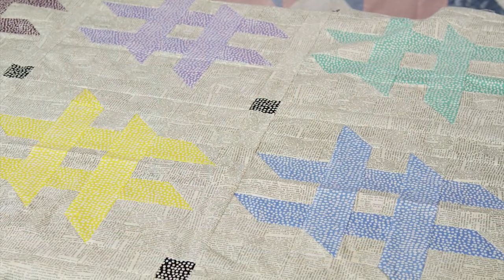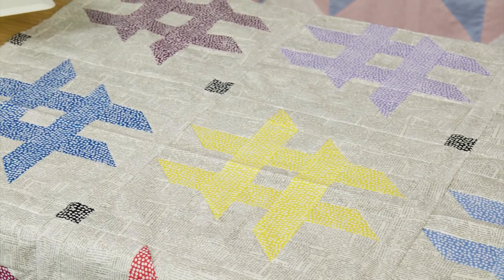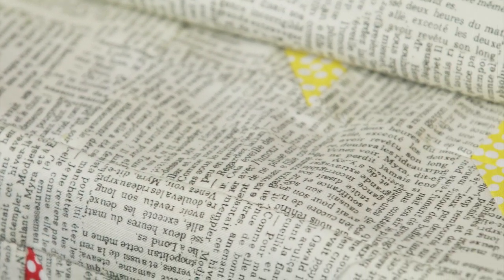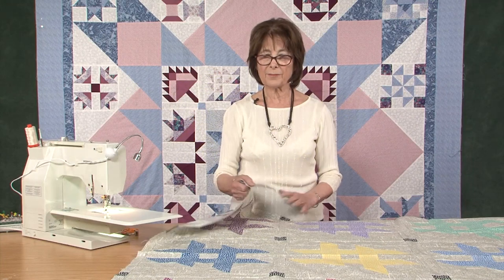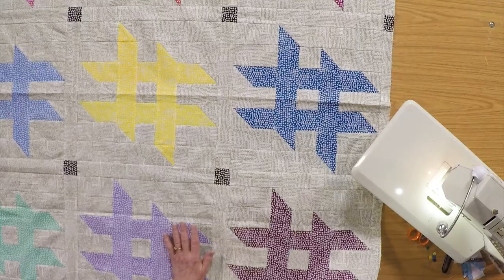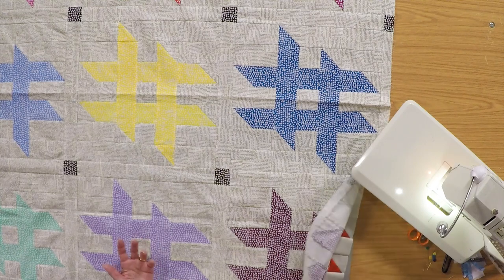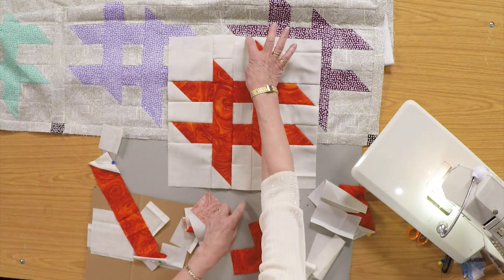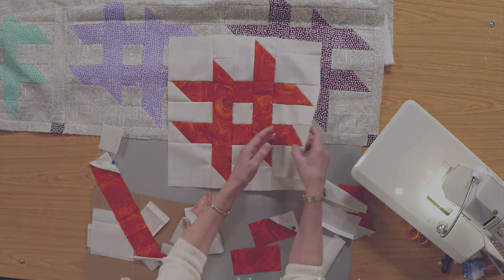The Hashtag Quilt with Valerie Nesbitt (Taster Video)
The Hashtag Quilt is a modern block is made from strips, squares and rectangles, using the stitch/n/flip method for the corners. You could make each block a different colour, so it could easily come from your jelly roll, or stash.